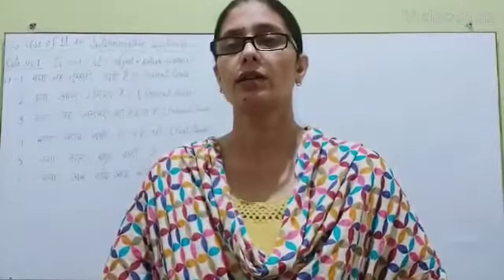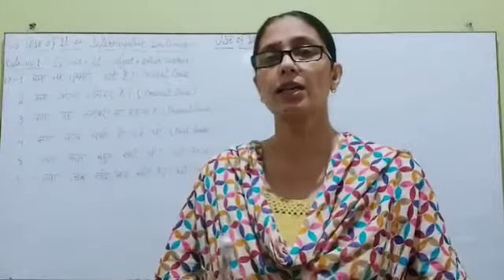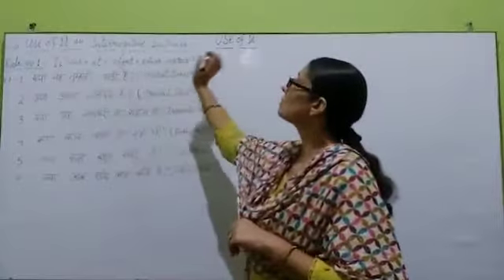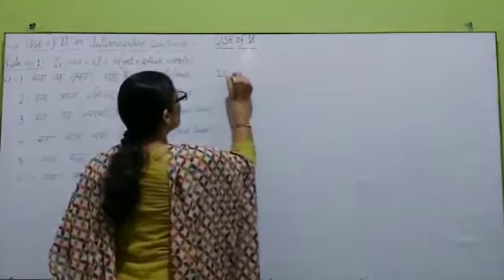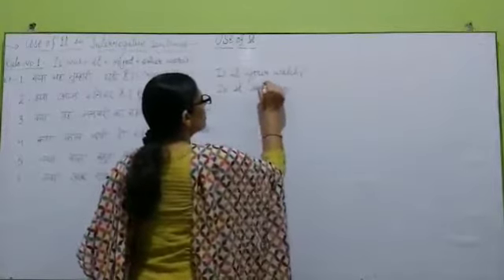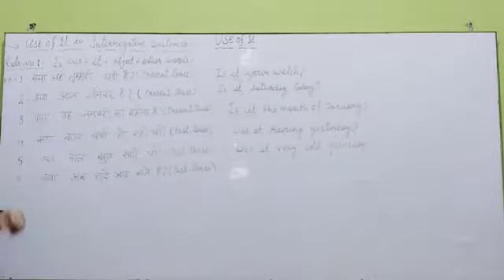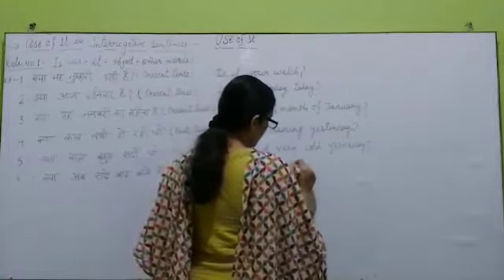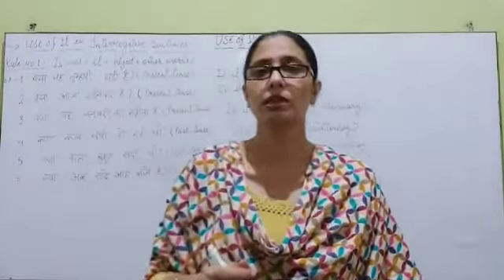Use of it in interrogative sentence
Video from Deepa Tyagi